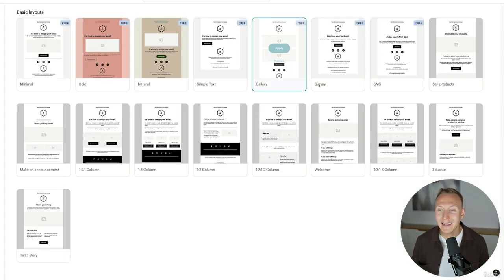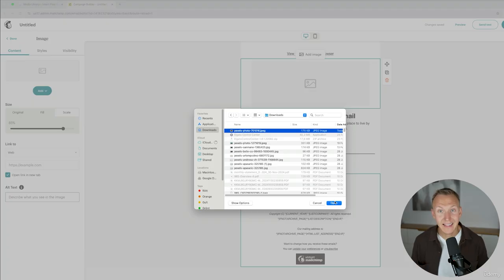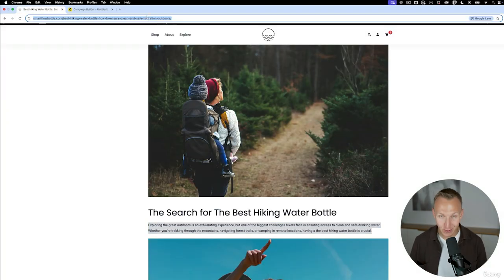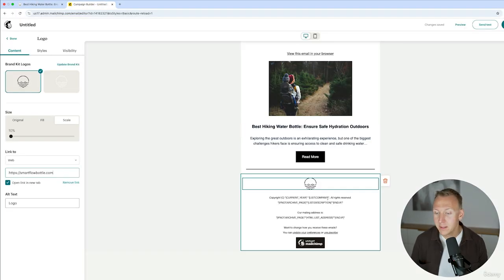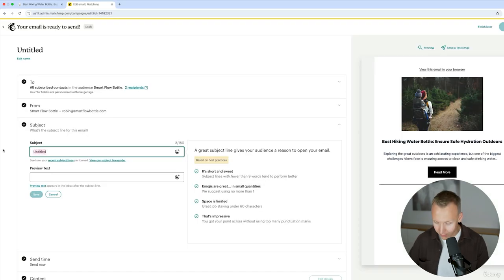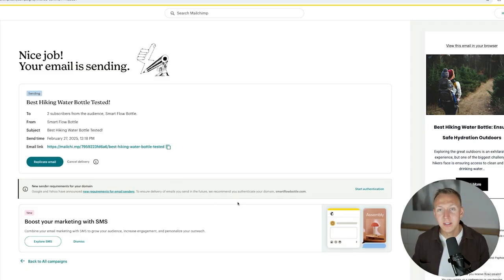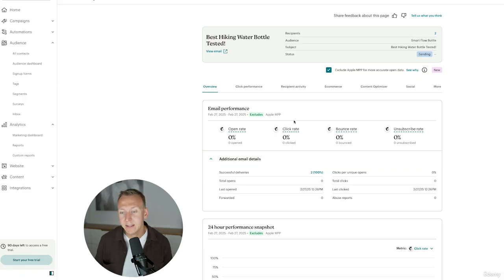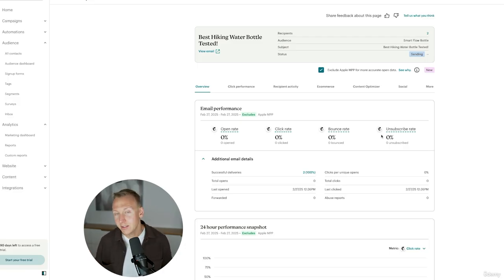3 Create Email Campaign